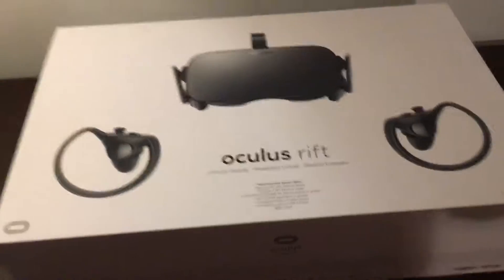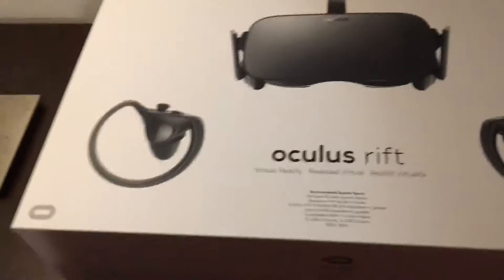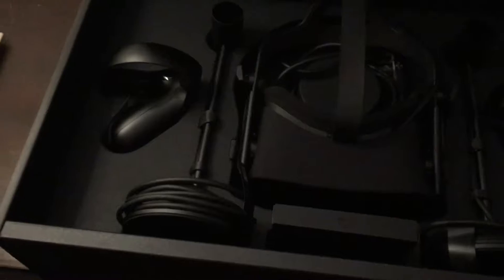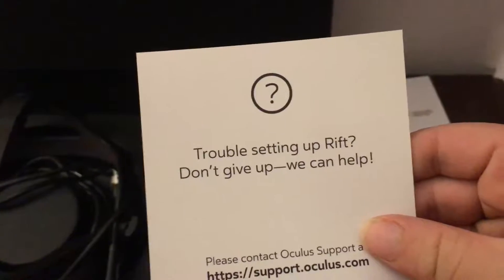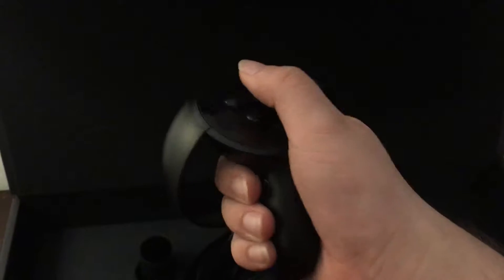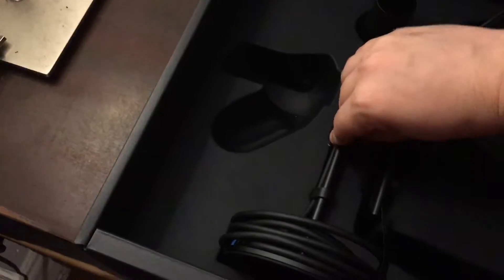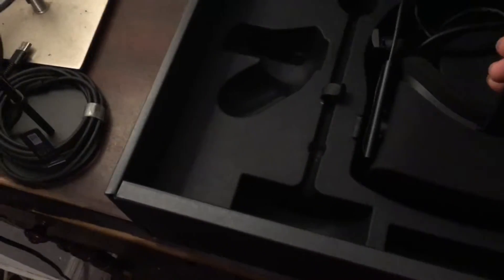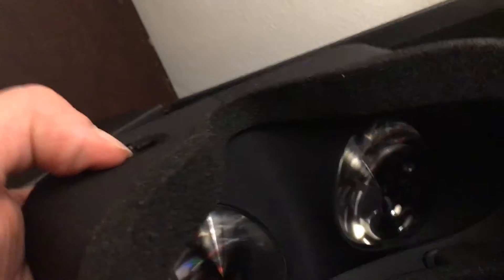Oculus Rift unboxing